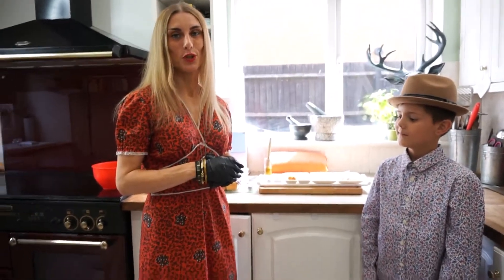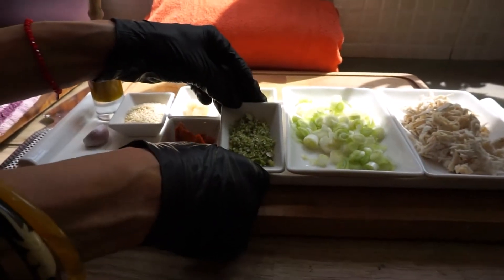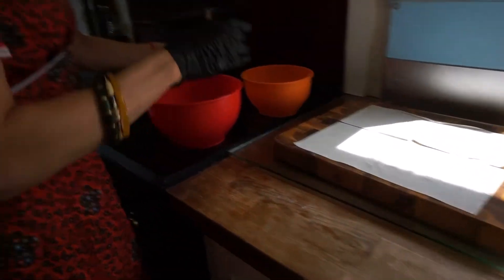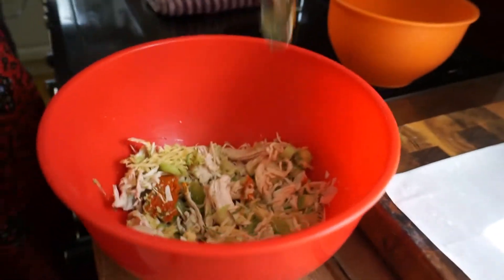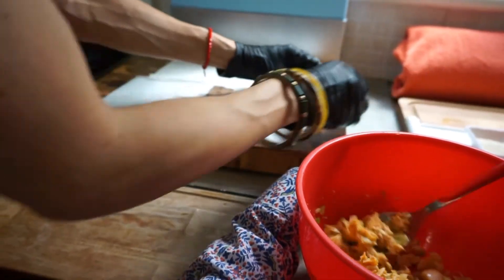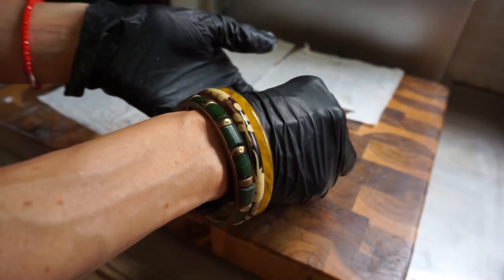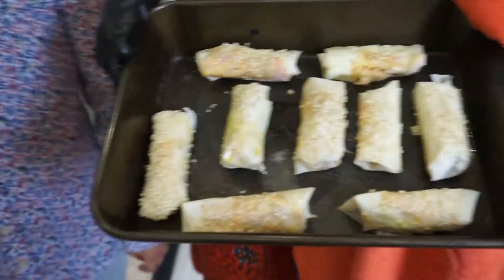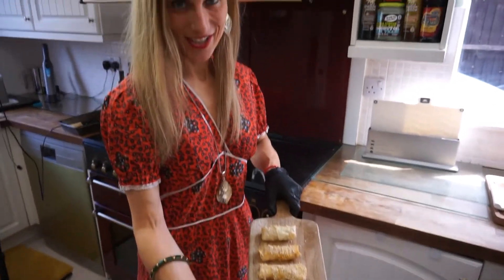Thai Chicken Dippers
Easy 10 minute make for really tasty Thai Chicken Dippers